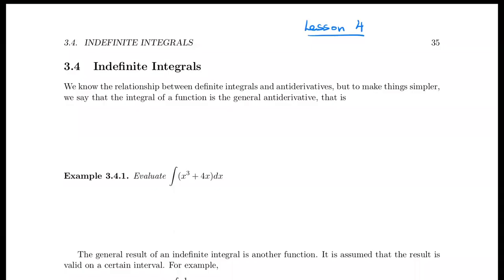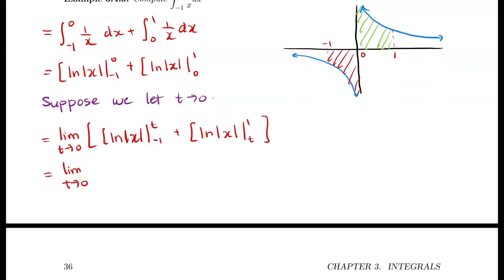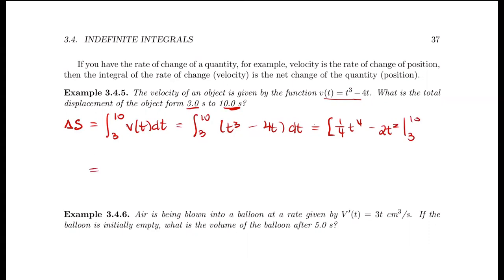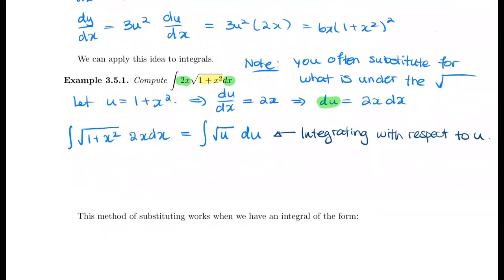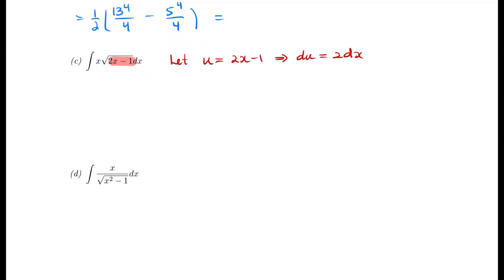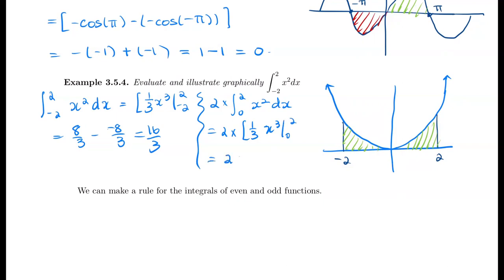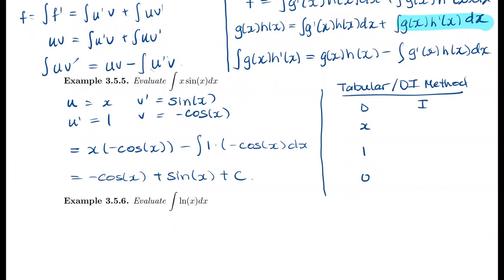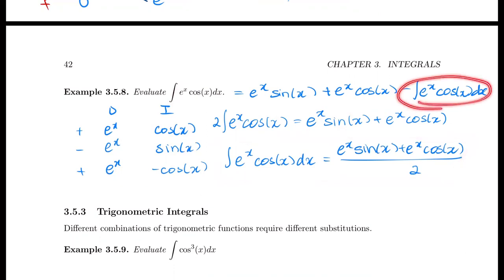Calculus II: Lesson 4 - Integrals Part 2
This lesson we will begin our discussion with indefinite integrals, where we are able to note that the indefinite integral is simply the general antiderivative of a function. Then we begin our discussion of some of the techniques of integration that we may encounter along the way. We have a look at the first two techniques: the substitution rule and the integration by parts.
- Indefinite Integrals [0:00]
- Techniques of Integration: The Substitution Rule [23:17]
- Techniques of Integration: Integration by Parts [51:10]